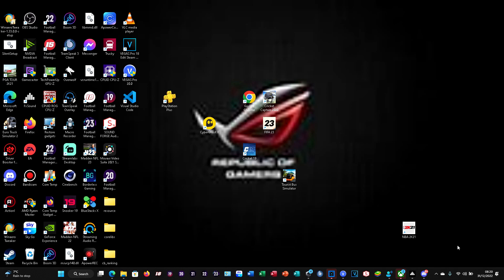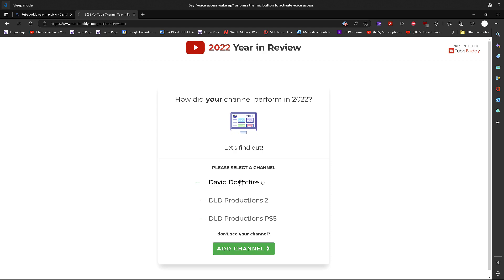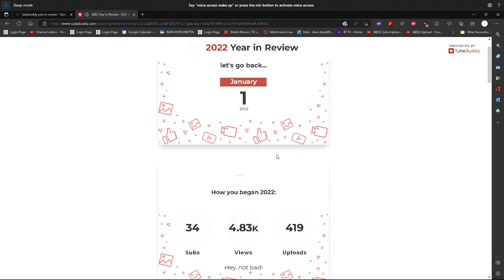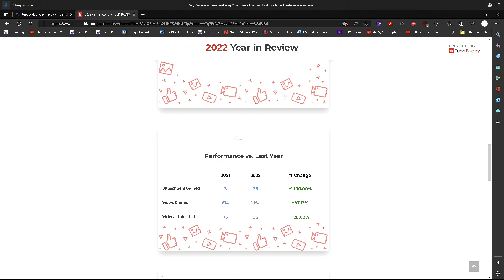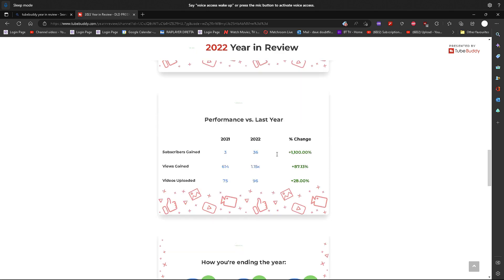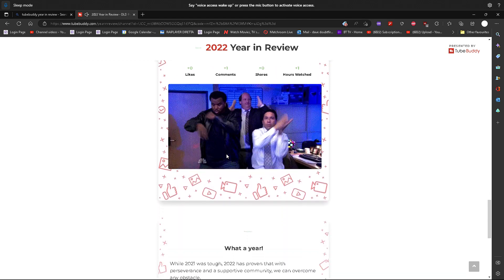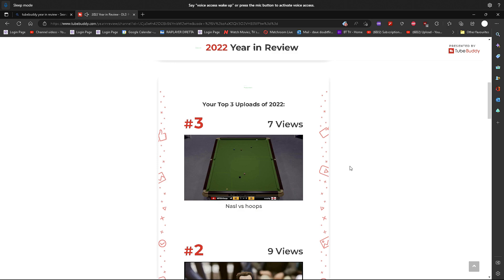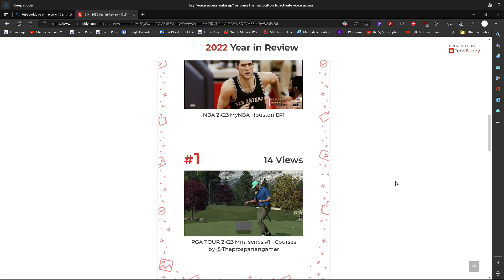DLD Productions Presents - Year In Review 2022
A look back at the year in review on DLD Productions PC for 2022. Also features the other two channels in my portfolio